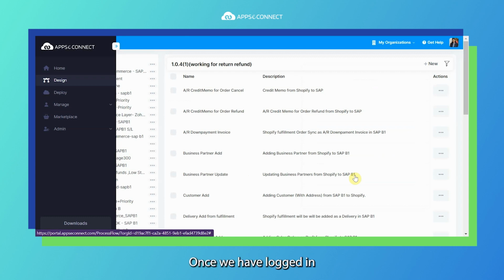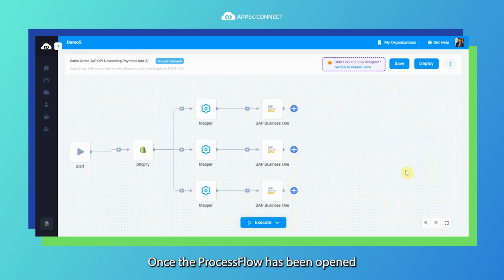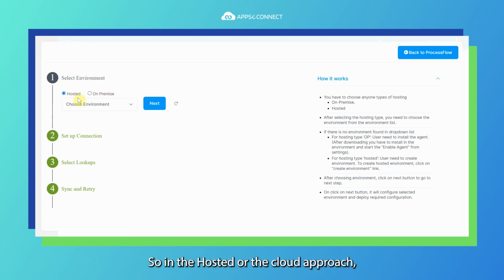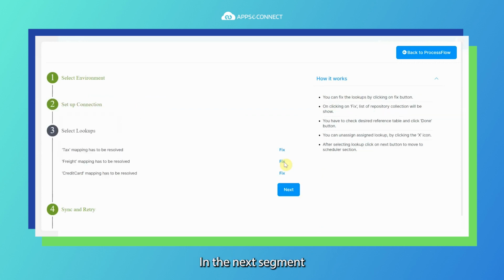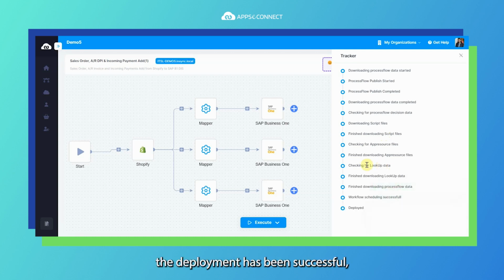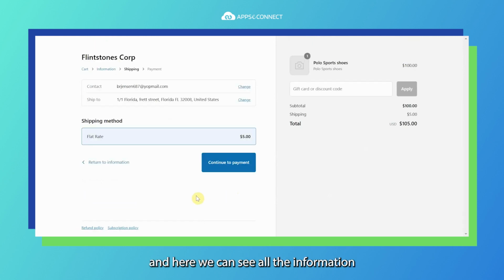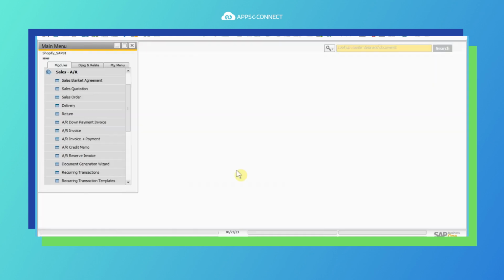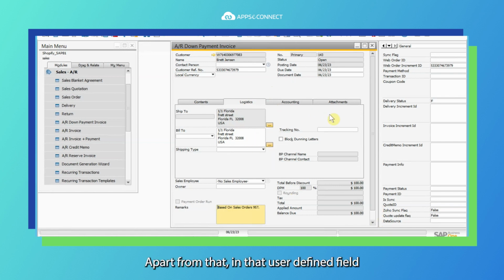Shopify and SAP Business One Integration | Payment Reconciliation | APPSeCONNECT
Check this demo video showcasing Shopify and SAP Business One Integration for seamless Shopify Payment Reconciliation! 🛍️💼💳

Discover how this integration streamlines payment reconciliation between Shopify and SAP Business One, saving you time and effort. Optimize your financial processes and boost efficiency with this powerful solution. Watch now and simplify your payment tracking! 🌐💡